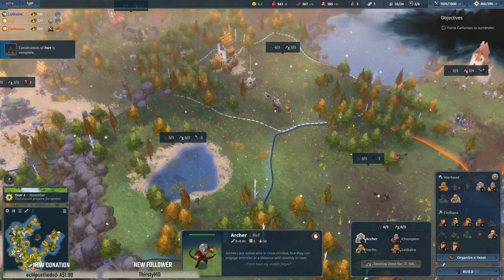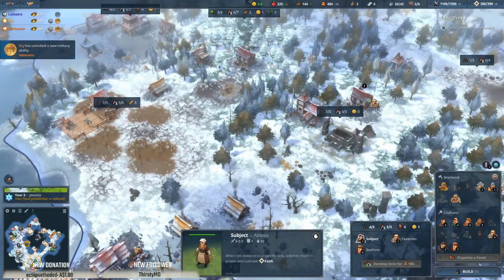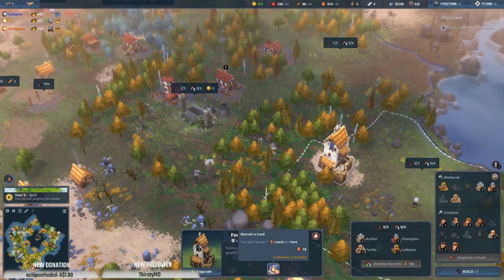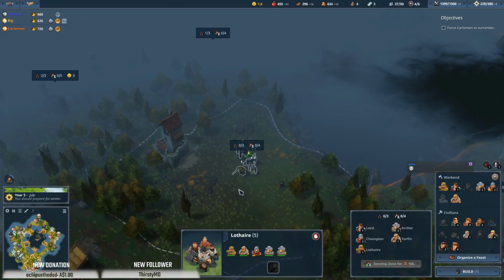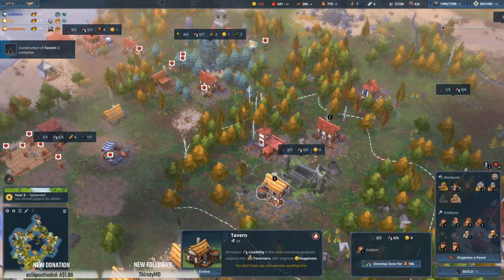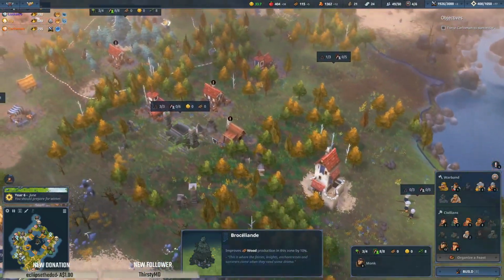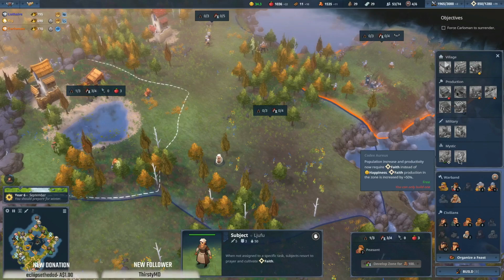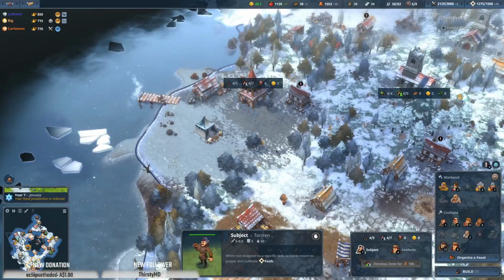Chapter 3 Oissel | Northgard – Cross of Vidar DLC | Story Mode – Part 13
These include first person shooters and strategy games generally. I hope you enjoy and have a wonderful day.

Northgard [Gameplay Viking RTS PC Game!] Full Release!
Northgard is a strategy game based on Norse mythology in which you control a clan of Vikings vying for the control of a mysterious newfound continent. I will show off some of the major features in this PC gameplay / let's play!

Northgard Steam Description:
After years of tireless explorations, brave Vikings have discovered a new land filled with mystery, danger and riches: Northgard.

The boldest Northmen have set sail to explore and conquer these new shores, bring fame to their Clan and write history through conquest, trading, or devotion to the Gods.
That is, if they can survive the dire wolves and undead warriors roaming the land, befriend or defeat the giants, and survive the harshest winters ever witnessed in the North.

Build your settlement on the newly discovered continent of Northgard
Assign your vikings to various jobs (Farmer, Warrior, Sailor, Loremaster...)
Manage your resources carefully and survive harsh winters and vicious foes
Expand and discover new territory with unique strategic opportunities
Achieve different victory conditions (Conquest, Fame, Lore, Trading...)
Play against your friends or against an AI with different difficulty levels and personalities